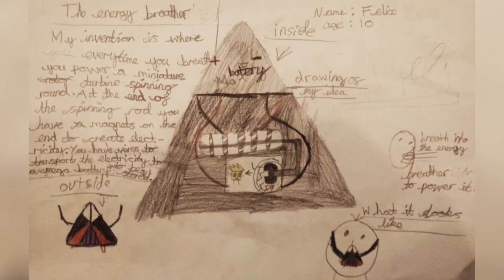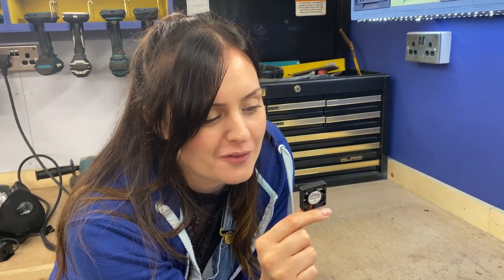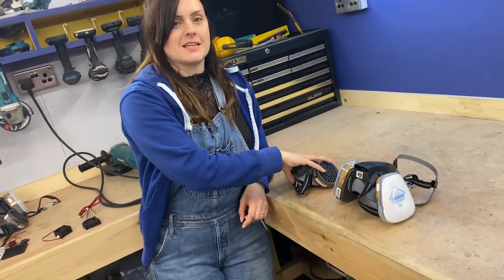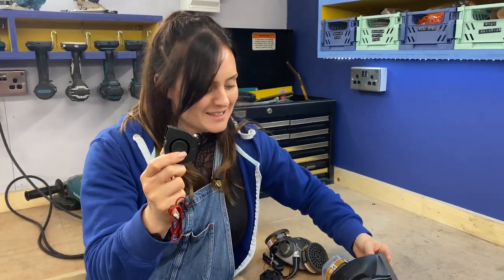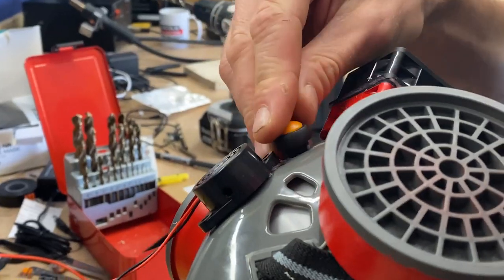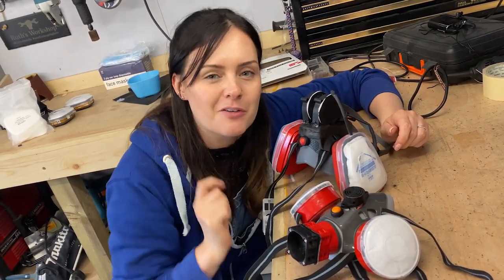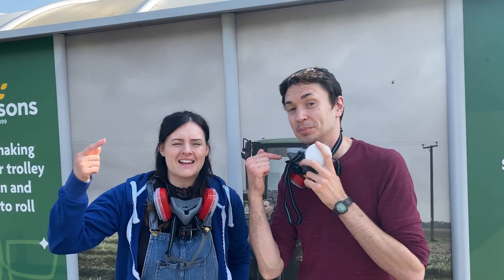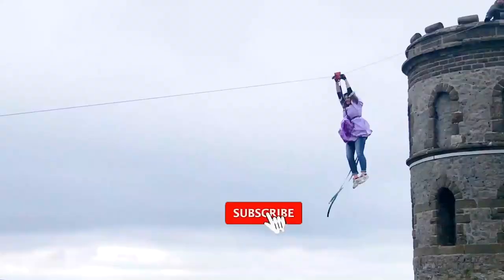CAN THIS FACE MASK GENERATE ELECTRICITY?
We bring kids' inventions to life and 10-year-old Felix challenged us to build his idea for an electricity generating face mask!

A MASSIVE thank you to FUTURES & European Researchers’ Night for supporting this project.

FUTURES is a festival of discovery taking place on the last weekend of September 2021, as part of European Researchers’ Night. With a range of free hands-on activities, radio shows, exhibitions, talks and experiments they’re inviting you explore some of the most exciting scientific developments happening at universities across the South West.

FUTURES2021 is one of 48 European Researchers' Night activities taking place right across Europe from Portugal to Latvia to Iceland. This continent-wide public event will see millions of people discover more about science and engineering in fun and inspiring ways.

If you’d like to give us your feedback on this video, there’s this survey link thingy you can fill out if you fancy:

And you can follow Ruth and Shawn on Instagram and Twitter:
Ruth

Shawn
@shawnmakesthings (Instagram)
@shawnmakes (Twitter)